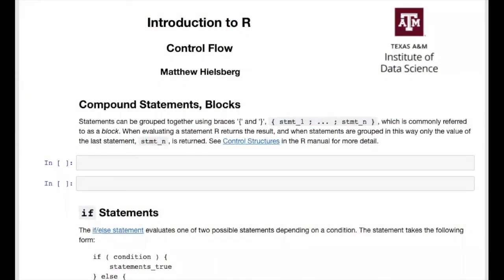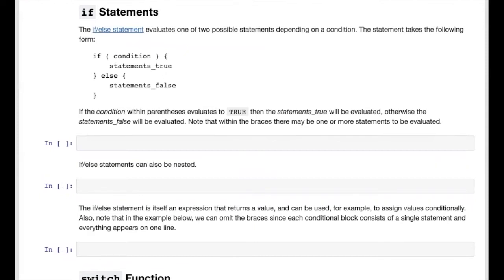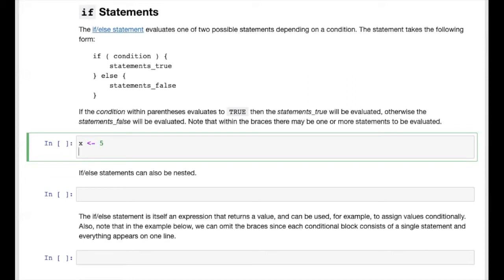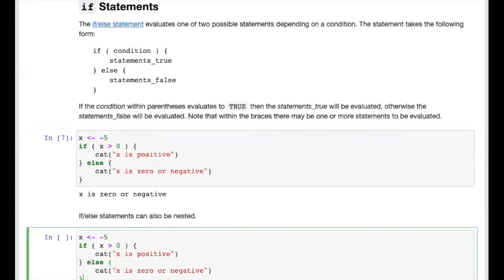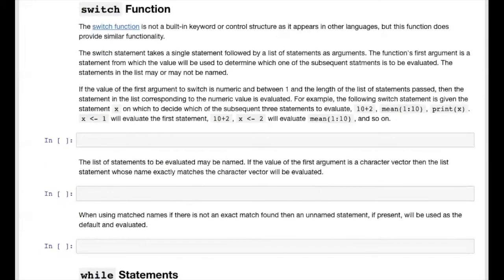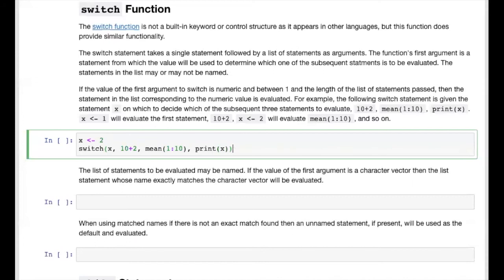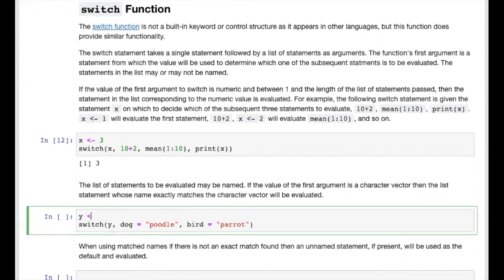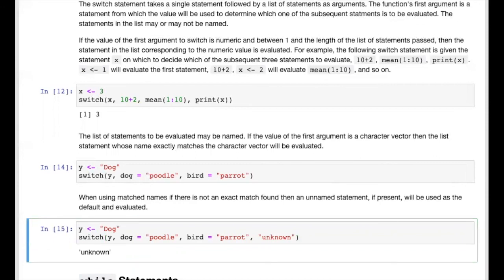Introduction to R: Control Flow; part 1 (06 01 control flow 01)